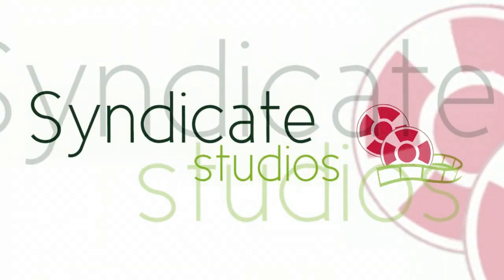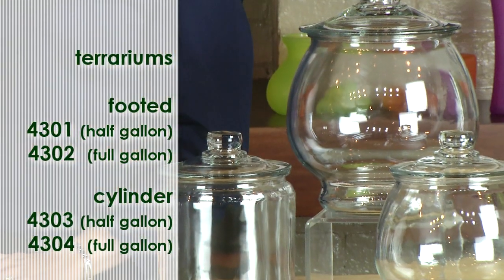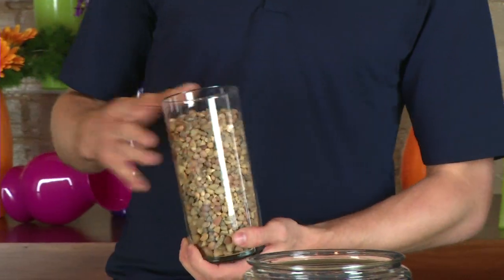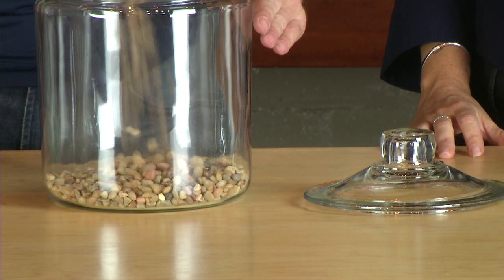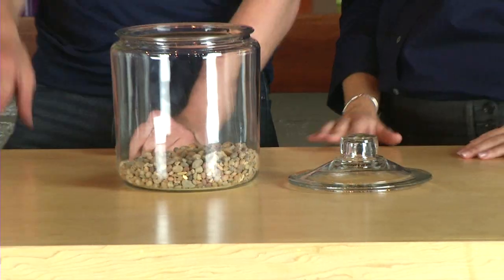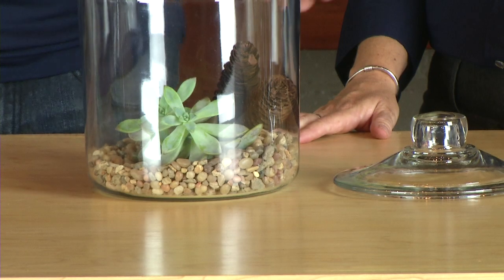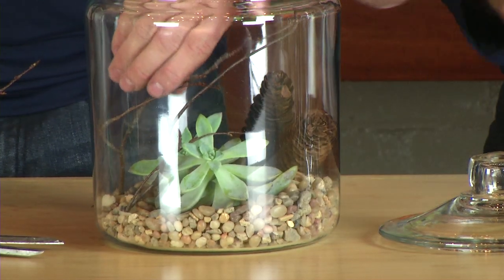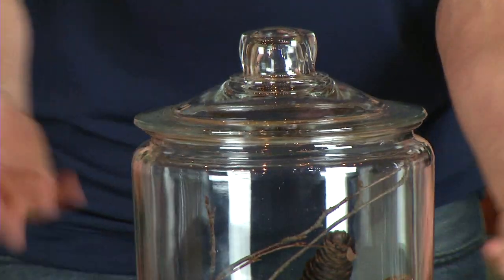How To Design in Terrariums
Derek Woodruff & Millie Eggert show you a neat and simple way to design in a Terrarium!

Syndicate Studios was assembled to showcase the vast array of floral products that Syndicate Sales has to offer! Seeing is believing! We want our audience to see exactly what we are up to; from product introductions to creating beautiful arrangements to fun tips & tricks, we've got it all! If it's relevant to the industry we've got it covered - Syndicate Studios is where it's at!